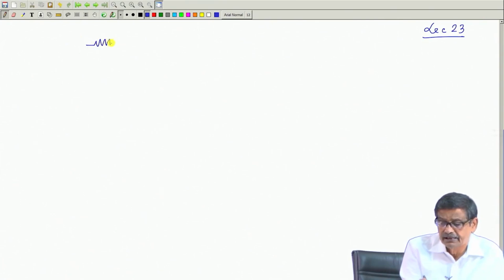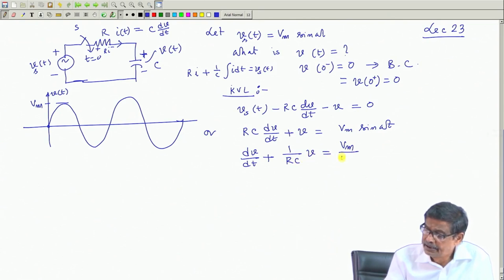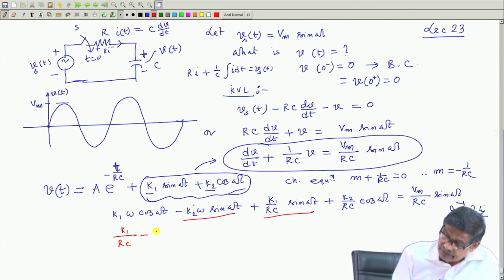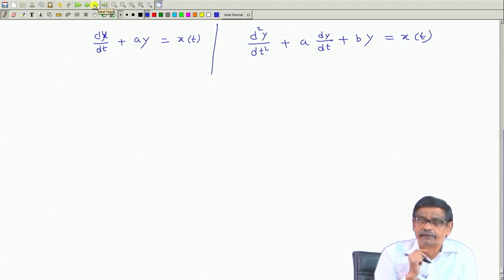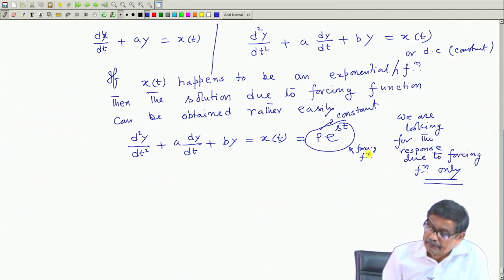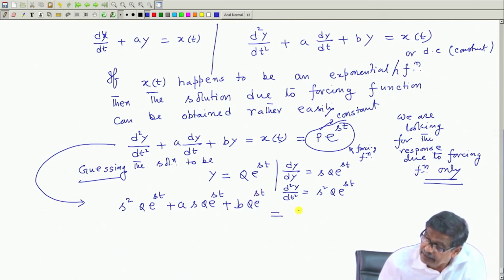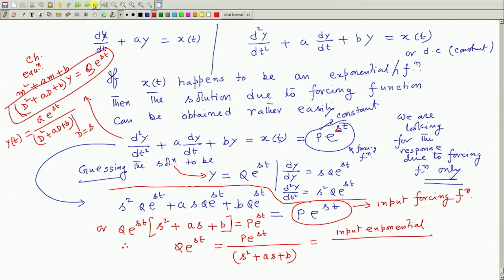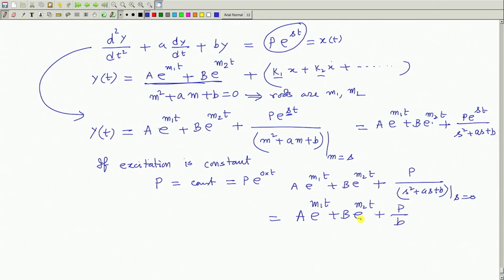R - C Circuit with Sinusoidal Exponential